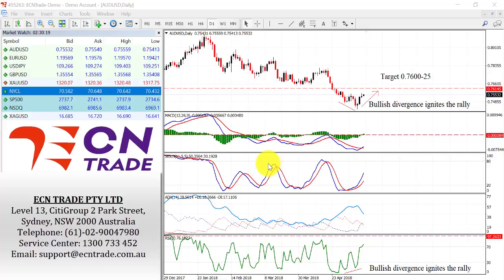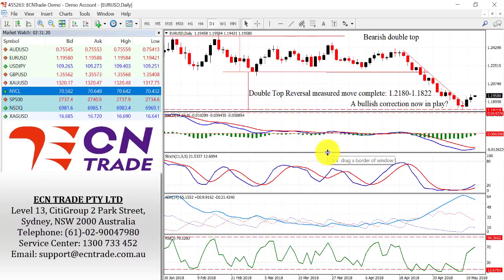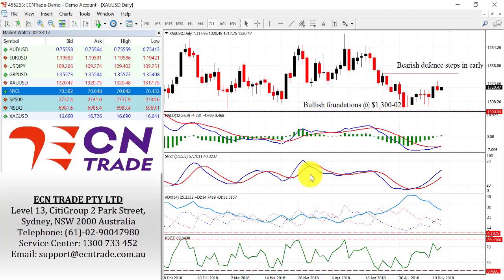ECN Trade Technical Webinar 14 May 2018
Since the call to the “bullish divergence,” so far, it has strengthened (partly) towards the end of last week, after reaching its first target of 0.7550. The bullish signs have slowly emerged across the board to the weaker greenback (turnaround).